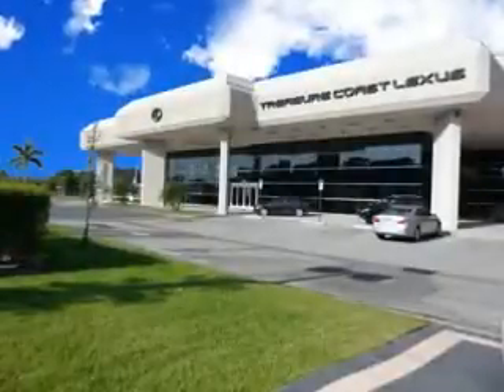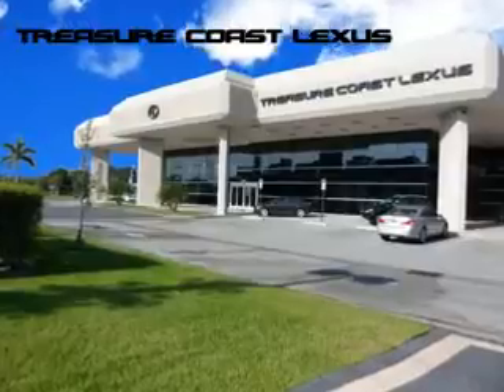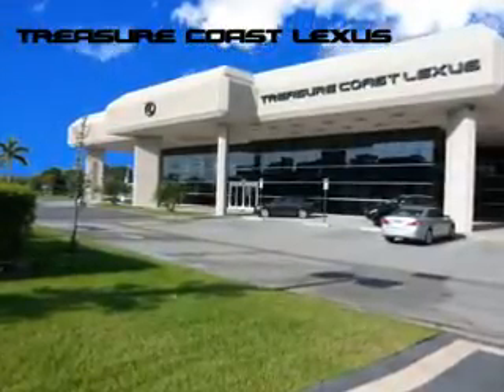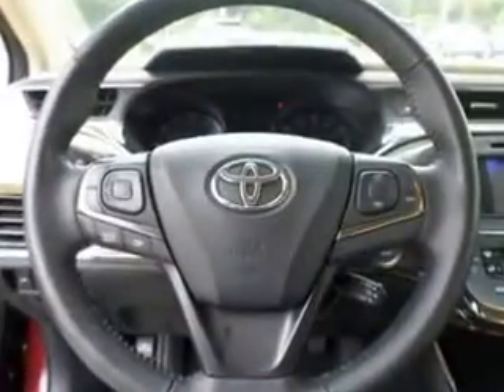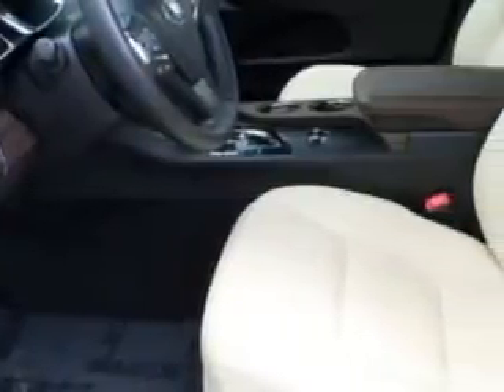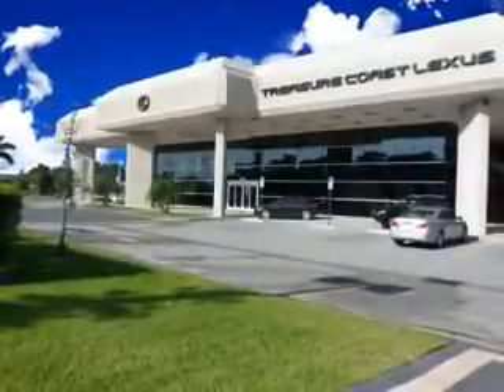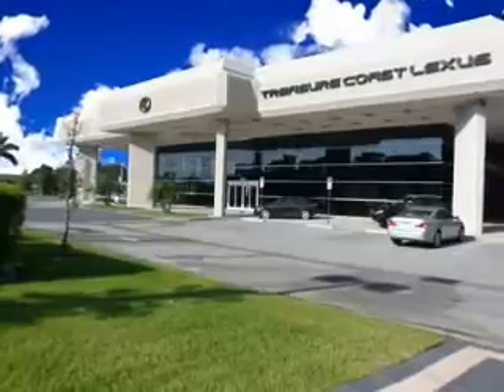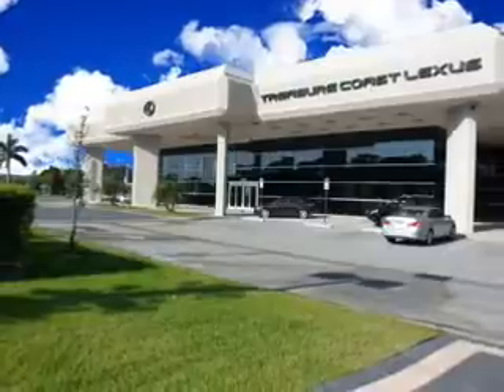2013 Toyota Avalon Treasure Coast Lexus Fort Pierce, FL 34982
Toyota Avalon Check out this Red Toyota Avalon Sedan, equipped with a 6 Cylinder engine and an automatic transmission. Enjoy an exceptional 31 miles to the gallon on this great car with features like Heated Driver and Passenger Seating, Fuel Data Display, Heated Outside Mirrors, Power Driver and Passenger Seating, Push Button Start, Turn Signal Mirrors, Multifunction Display, Tire Pressure Monitoring System, Rear Bench Seat, Passenger Seat Height Adjust, on steering wheel audio and cruise controls, and much more. Enjoy the drive and have peace of mind in this Toyota Avalon. See us at Treasure Coast Lexus today!
MILES: 11,014
VIN:4T1BK1EB3DU027268

5121 U.S. Hwy 1
Fort Pierce, Florida 34982